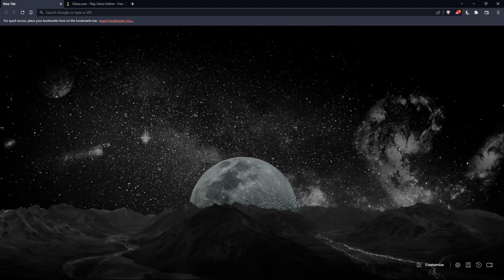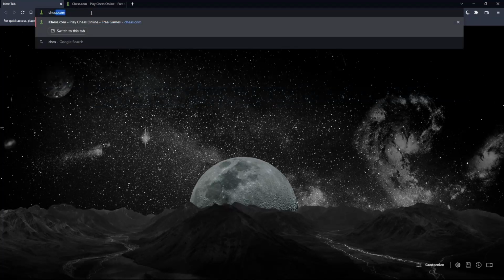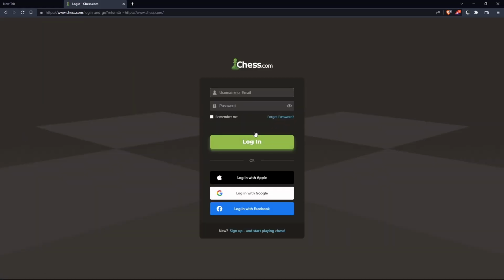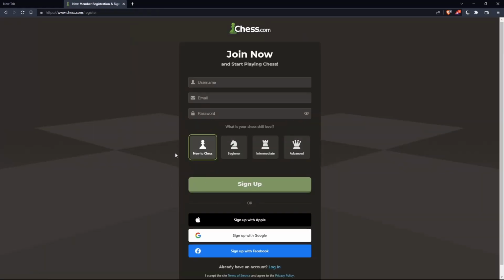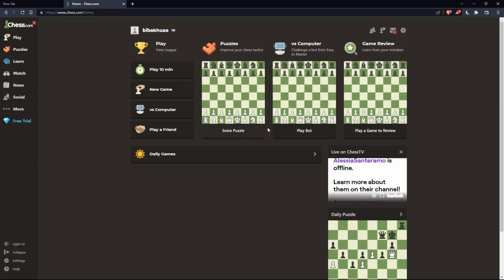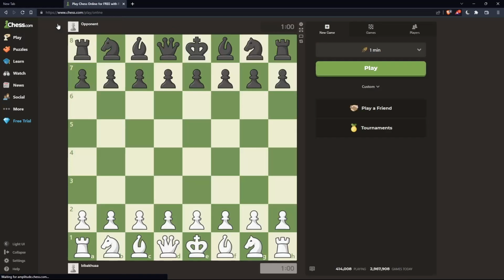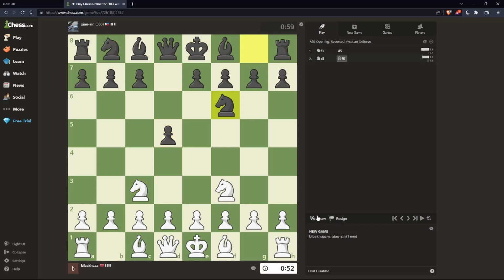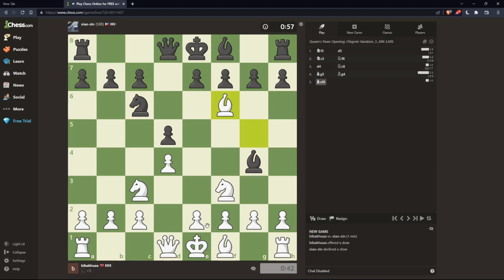How To Offer Draw Chess.com Tutorial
Today we talk about improvechess,offer draw,chesstraining,offer draw chess.com